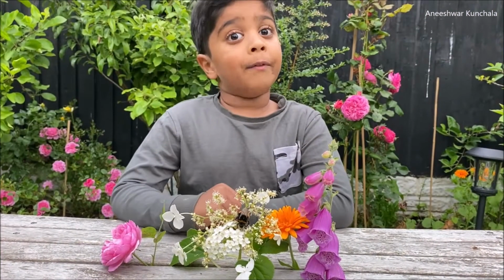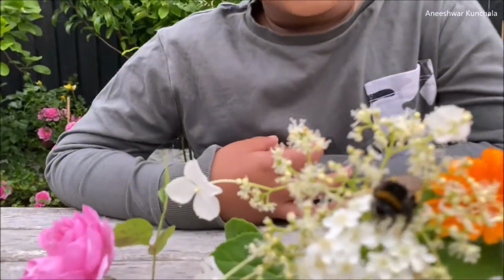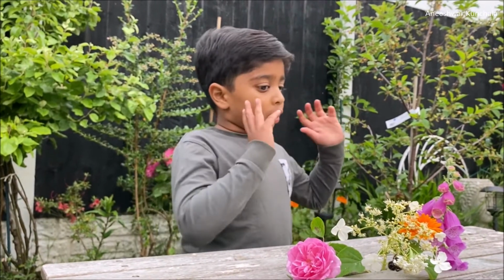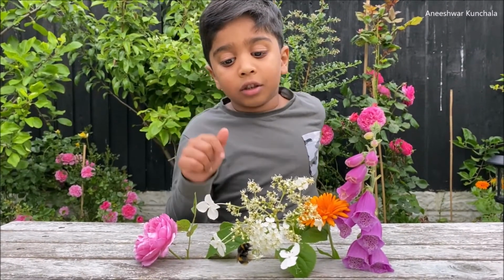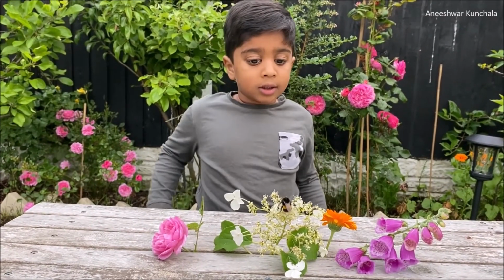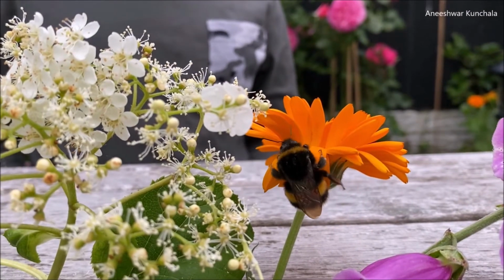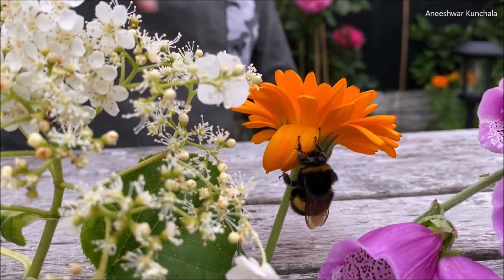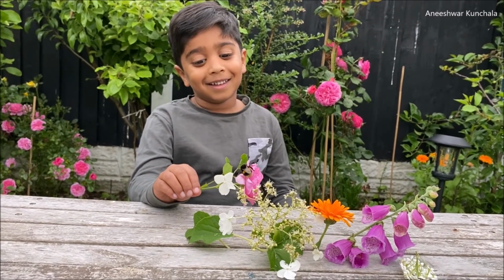Animal Science for Kids | The Amazing World of Bees | Why are bees important?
Bees are Friends of the Earth

6 Y old Young |Climate & Environmental Activist|Social Worker|Fund raiser|loves cricket and cycling|Photography|Quit Plastic 360|Administered by parents|

I am going to share interesting stories about wild life, plants, etc in my channel. I would like to explore more about the world and bring interesting stories to you all.